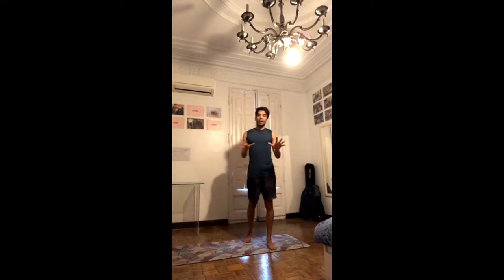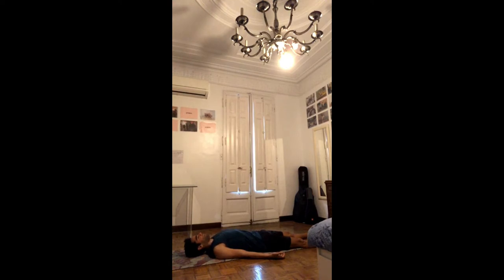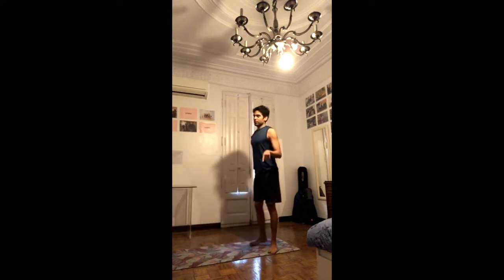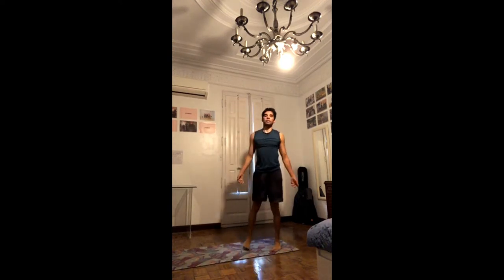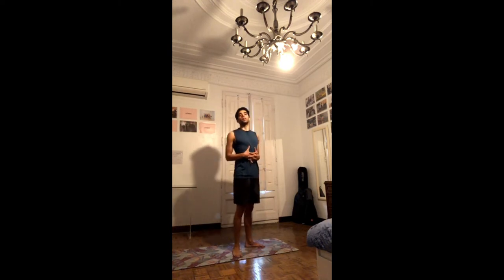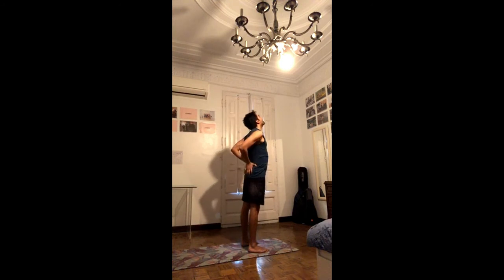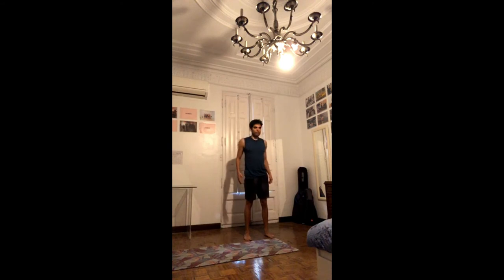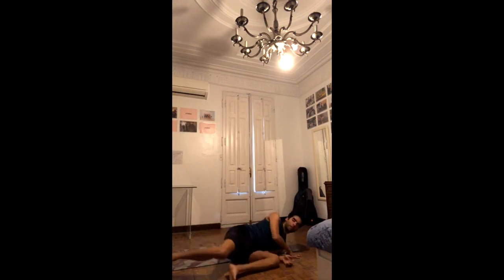Level 4 Lockdown Backbend & Inversion Conditioning 20/3/20 - The Cypriot Yogi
A strong class with different exercises that help open up the chest and build the strength to eventually balance upside-down.

FINANCIAL COMMITMENT:

The classes are freely available. I understand that we are all affected in a way or another by the current situation and the intention behind these classes is to ask for and encourage more optimism and kindness.

If you are in a position to contribute financially, you can make a donation either directly to my bank account:
Name: Alexandros Liatsos
Account number: BE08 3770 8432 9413
BIC: BBRUBEBB
Bank: ING